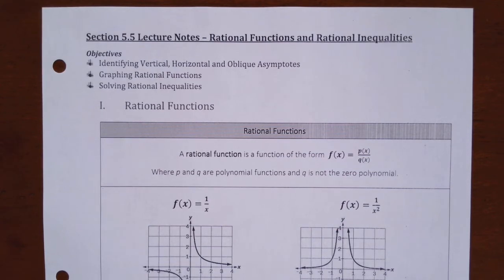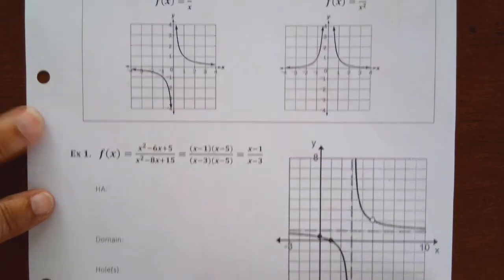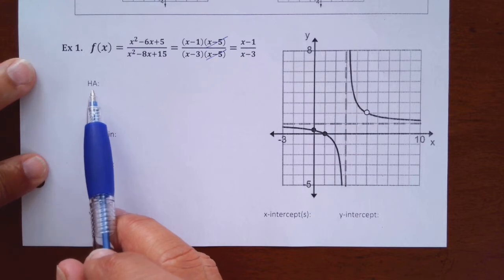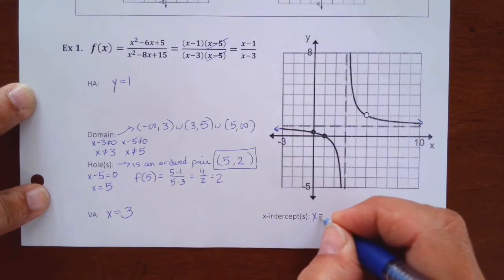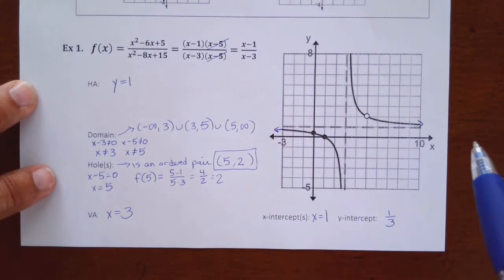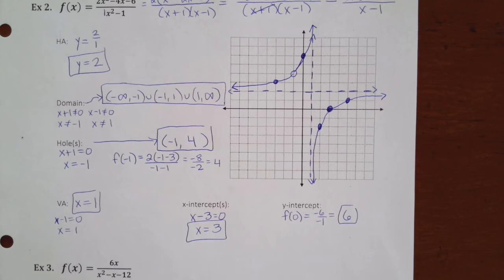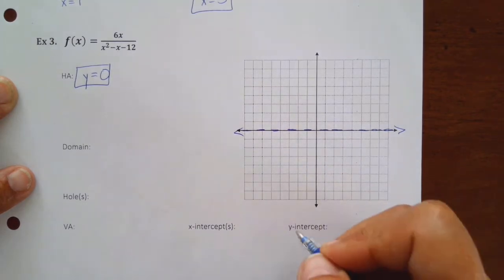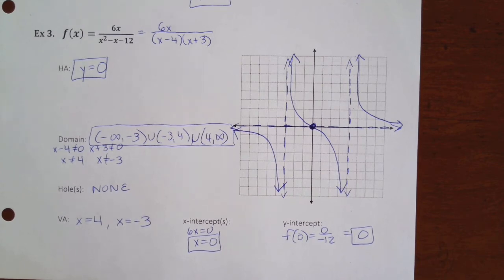Sections 4.3 and 4.5 PreCalculus Rational Functions and Inequalities Part 1 UNCC Hastings MATH 1103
PreCalculus Rational Functions and Inequalities Part 1 UNCC Hastings MATH 1103 (Pearson 4.3, 4.4, 4.5/Hawkes 5.5)